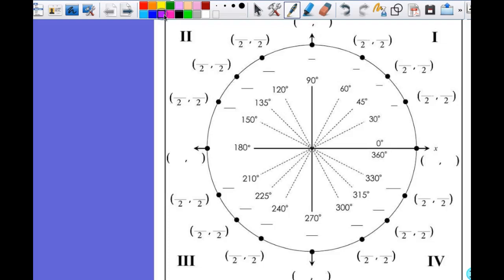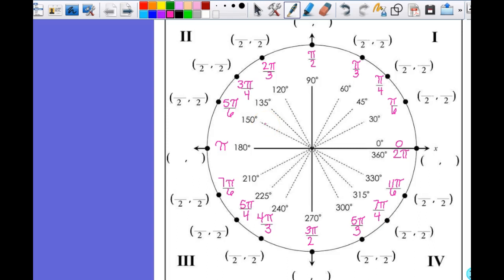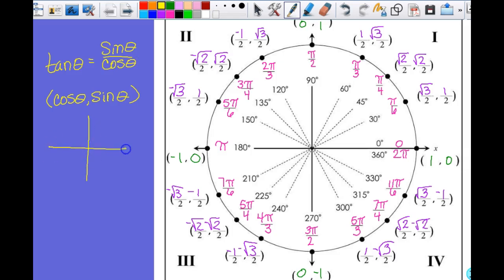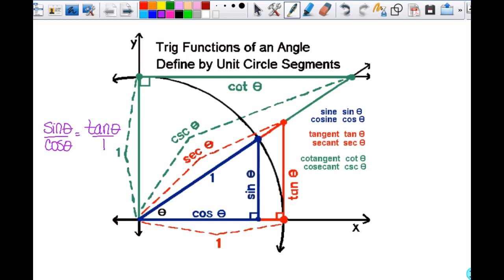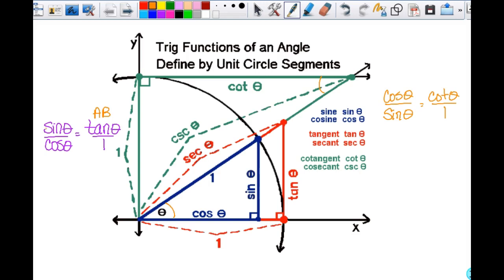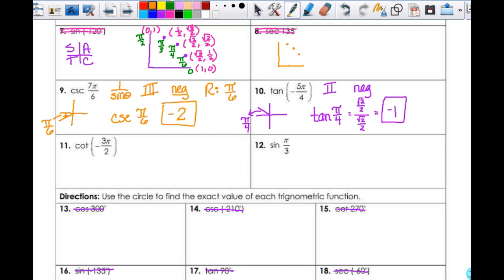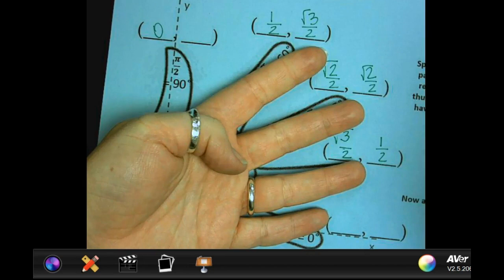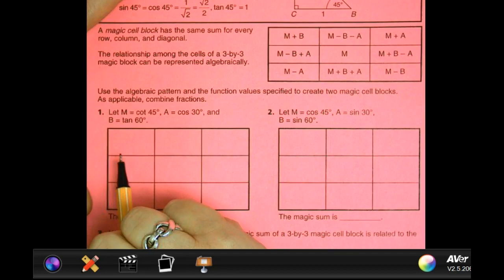Unit Circle Reference & Hand Trick 3PPC1819